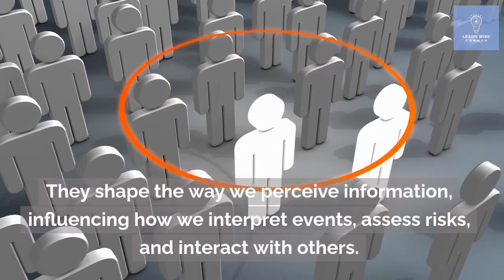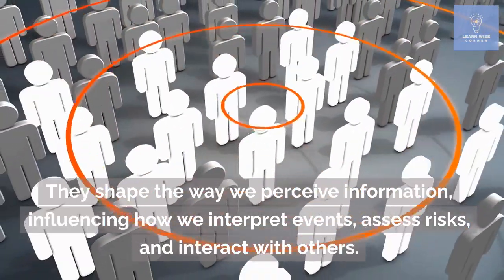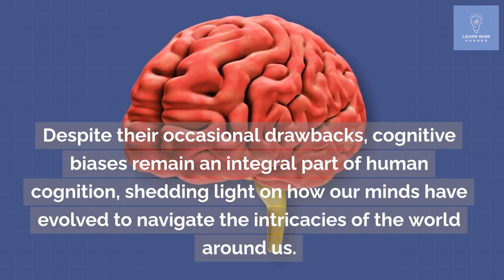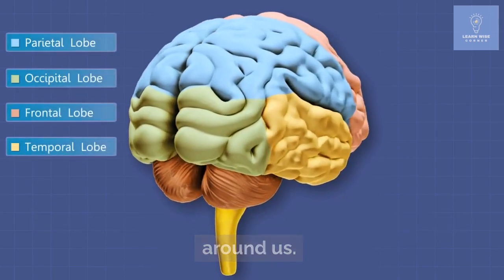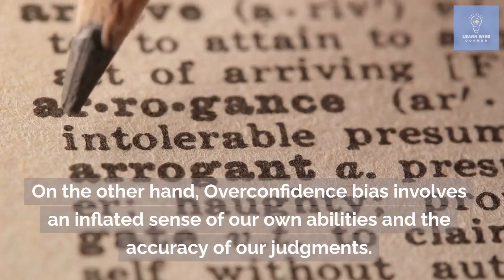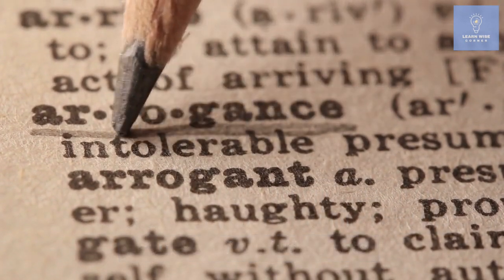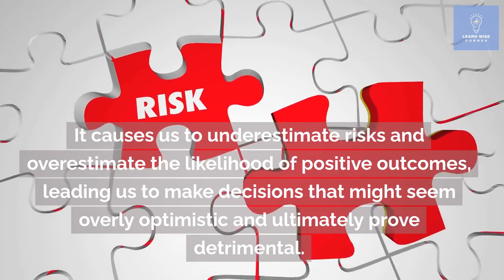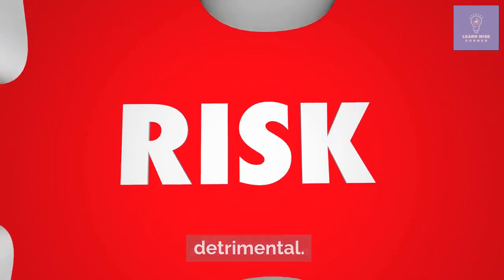Understanding Cognitive Biases: How Our Minds Make Decisions | Exploring Human Psychology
🎥 Welcome to a captivating journey into the inner workings of the human mind! 🎥 In this thought-provoking video, we delve deep into the world of cognitive biases, shedding light on how these mental shortcuts influence our decision-making processes. Join us as we unravel the fascinating mechanisms behind cognitive biases and explore their impact on our perceptions and judgments.

🧠 Part 1: The Nature of Cognitive Biases:
Discover the origins and evolution of cognitive biases as we delve into their role as both efficient tools and potential pitfalls in decision-making. Understand the underlying psychological processes that drive these biases.

💡 Part 2: Types of Cognitive Biases:
Explore a multitude of cognitive biases that affect our everyday choices. From confirmation bias to the availability heuristic, we unravel the intricacies of these biases and how they unconsciously shape our understanding of the world.

🔍 Part 3: Anchoring and Overconfidence Biases:
Dive into the fascinating realms of anchoring bias, where initial information skews our judgments, and overconfidence bias, where our self-assessments lead to inaccuracies. Real-world examples reveal their influence on our decisions.

🔑 Part 4: Framing and Sunk Cost Fallacy:
Understand how framing bias alters decisions based on presentation, and how the sunk cost fallacy traps us into continuing investments despite rationality. Explore case studies that illuminate the far-reaching effects of these biases.

🌟 Conclusion:
As we wrap up this enlightening exploration, remember that understanding our cognitive biases is an ongoing journey. By embracing awareness and actively adopting strategies, we can navigate decisions with clarity and insight, avoiding the pitfalls of biased thinking.

🚀 Join us on this captivating expedition into the world of cognitive biases, and gain a deeper understanding of how our minds influence the decisions we make.